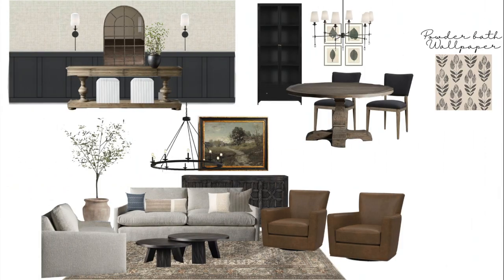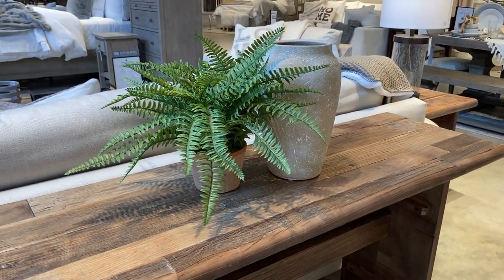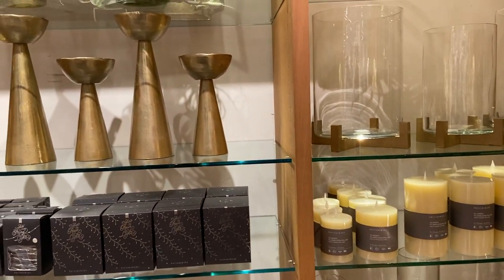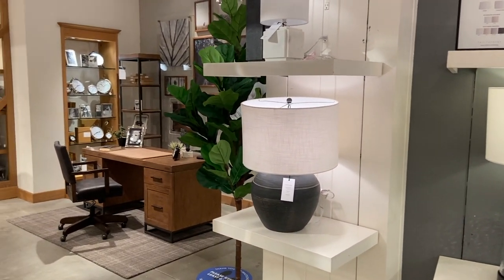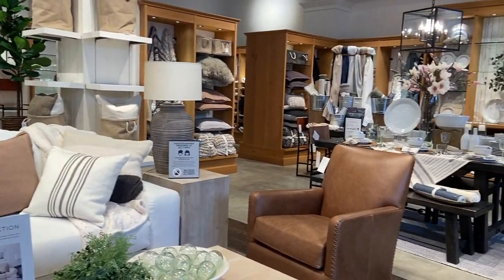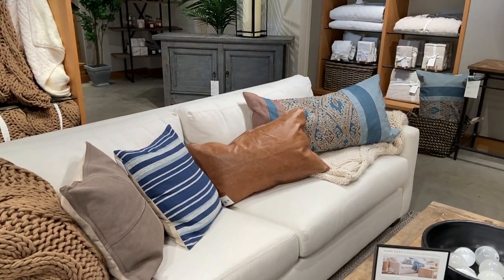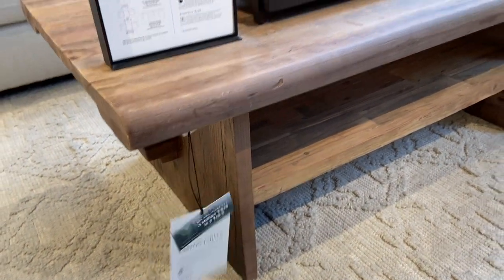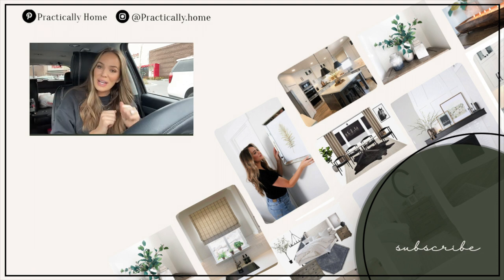POTTERY BARN SHOP WITH ME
Hi Friends!

I thought I would take a trip into the city today to visit Pottery Barn and have you shop with me! Wow, wow do I love Pottery Barn. It just screams quality when you walk through the door. I wanted to check out specific pieces today like the York Sofa and the Jake Accent Chair.

My print shop with be opening on Aug.1st. I will be debuting all my original artwork for sale!

Pottery Barn Faves From Today:
Easton Console
York Sofa Extra Deep
Howard Leather Chair
Tyler Leather Chair
Maddox Terra Cotta Lamp
Brooks Bar Hurricane

SHOP MY BEDROOM:
Bed Frame (Color - Talc)
Nightstand (Similar)
Mirrors (Similar)
Target Throw Pillows: